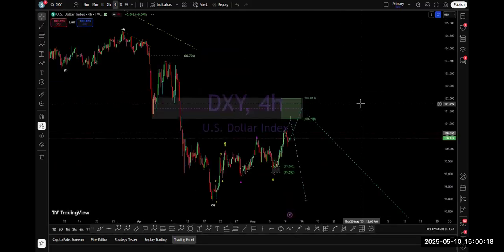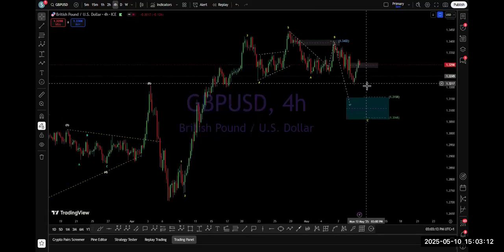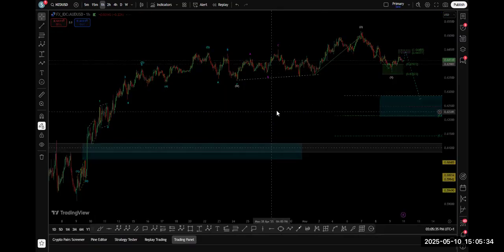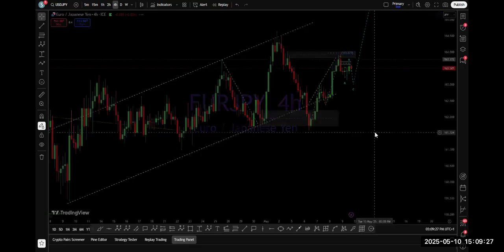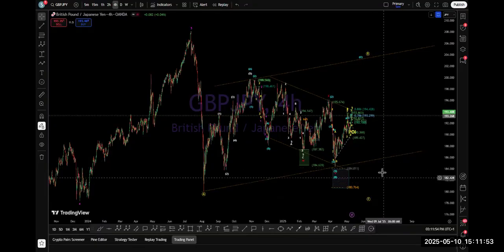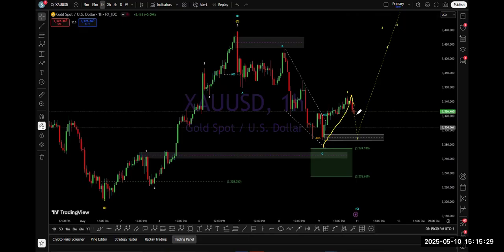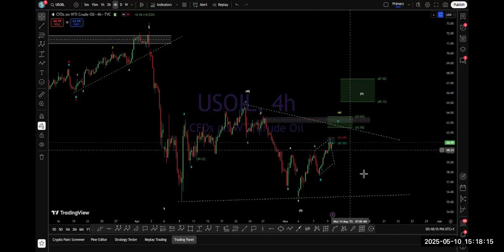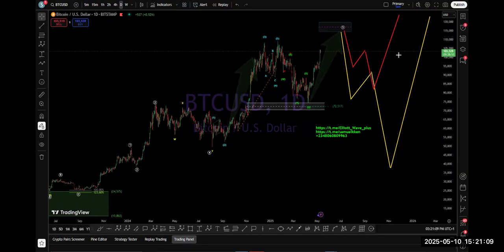Elliott Wave Analysis on GOLD, SILVER, BTC, USOIL INDICES, CURRENCY, AND CRYPTOCURRENCY PAIRS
Advanced Elliott Wave analysis on forex, cryptos, stock, indices etc with above 80 per cent accuracy (win rate).